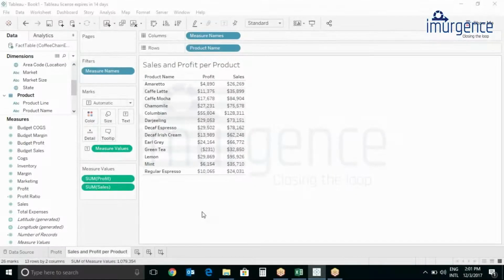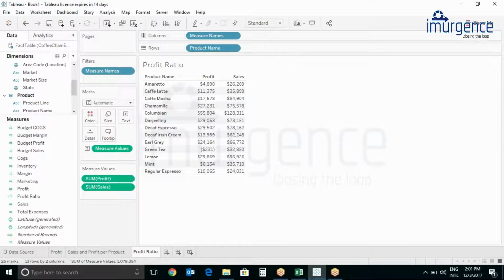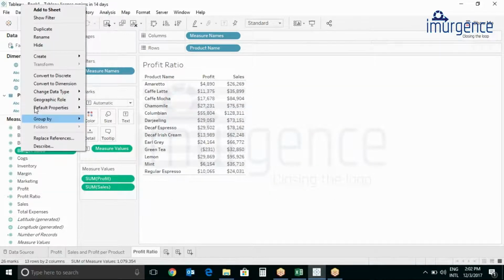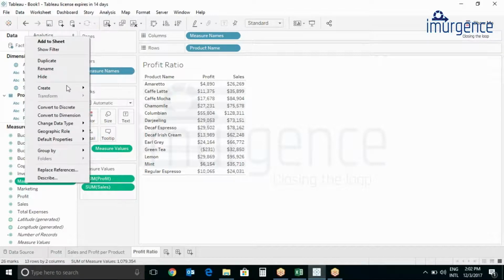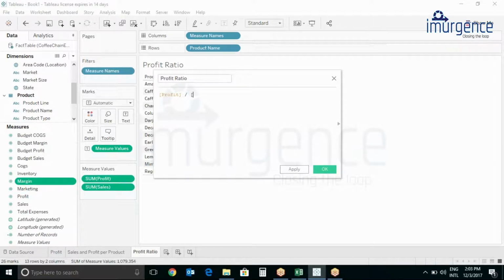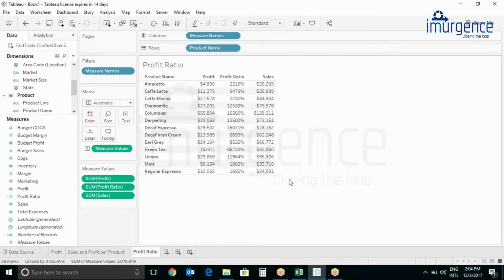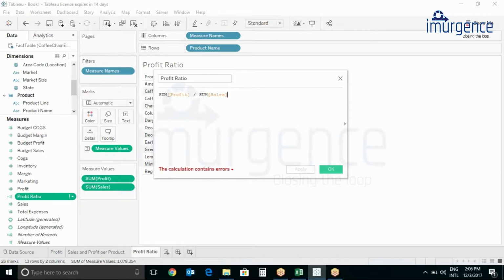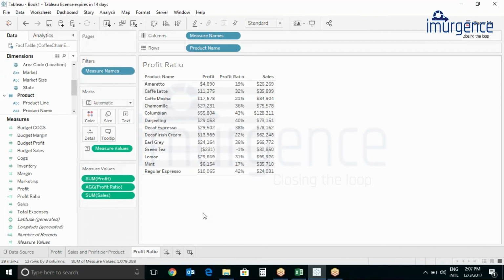Tableau | Analysing Data in Tableau 3.2 | Tableau Tutorial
Digital